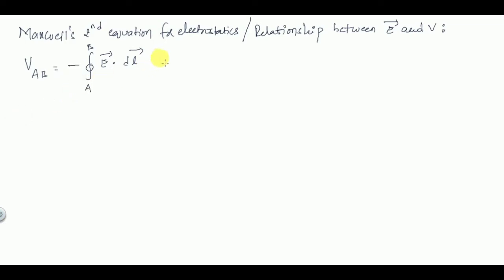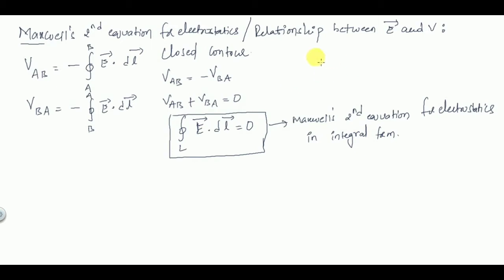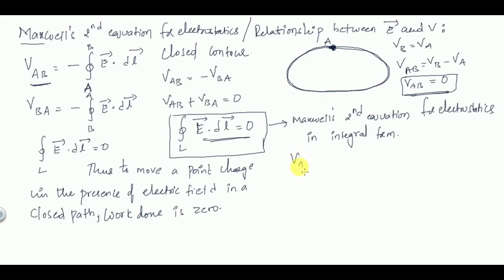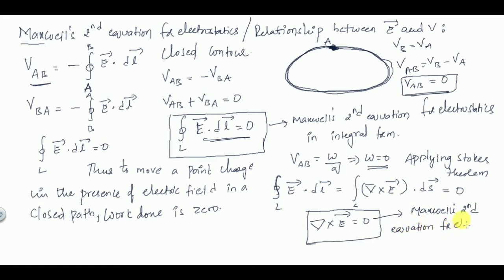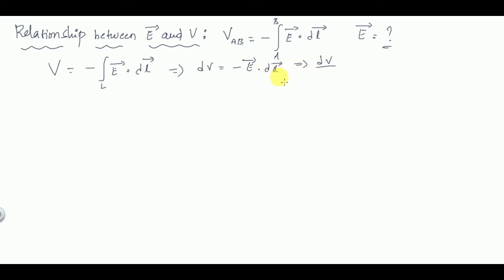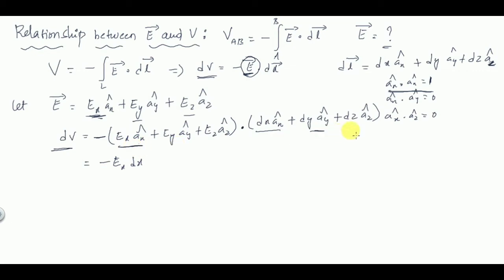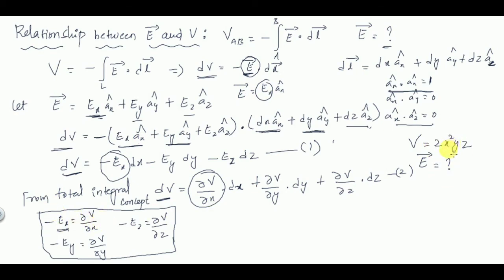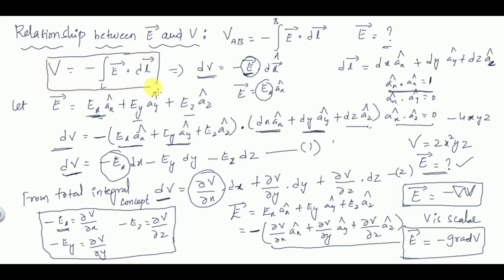Maxwell's 2nd Equation for Electrostatics EMTL GATE ECE,IES,UGC NET Electonic Science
Electric Potential for a closed path
Maxwell's Second equation for electrostatics in integral form
Maxwell's second equation for electrostatics in differential form
Relation between Electric field intensity and electric potential

 Happy Learning!!!